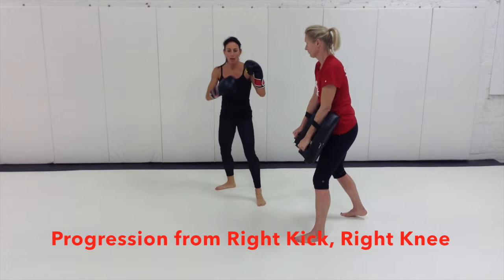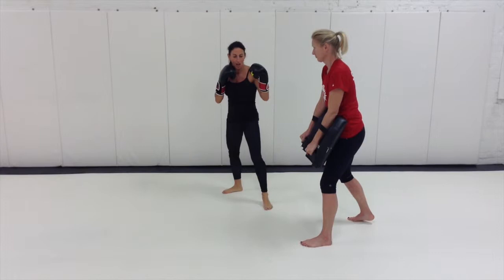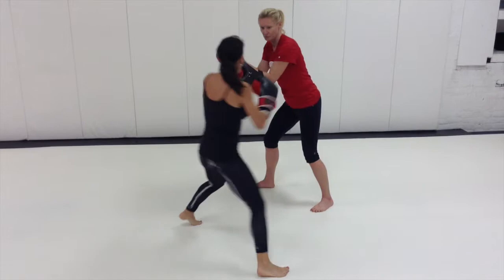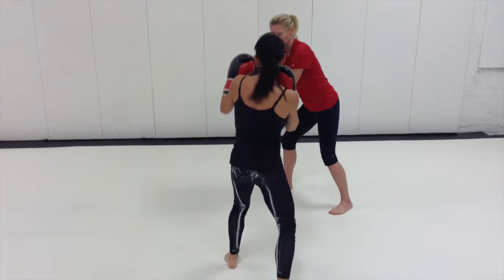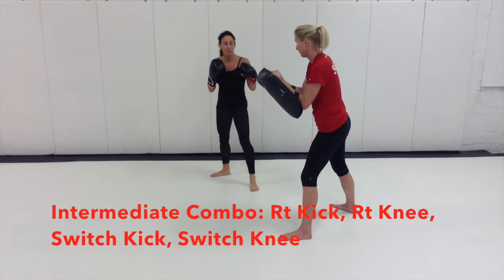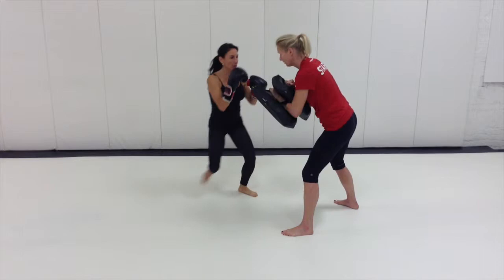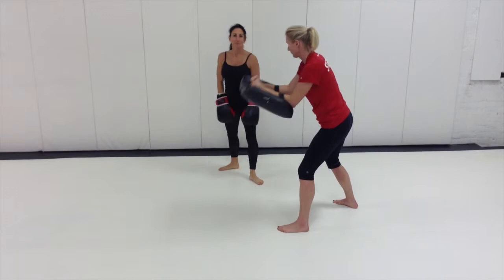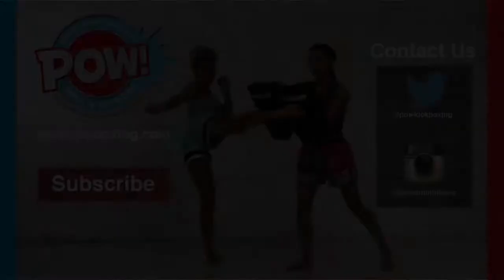with Katalin Ogren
Katalin Ogren opened POW! MMA and Fitness in 2001 in Chicago's West Loop.  It has offered classes in boxing, kickboxing, muay thai, krav maga, self-defense, MMA drills, high intensity interval training.

This video offers an intermediate combination that is great for a muay thai fitness training class (MuayThaiFitnessTraining.com).  The goal is to force the striker to organize their footwork.  Here we are doing a basic Rear Leg (Right) Thai Round, to a Right Knee and adding a Switch Kick, Switch Knee. I would not put these two together before introducing them separately.  Although there are many drills which focus on developing the pad holder's footwork skills, this one only trains the striker.  I have found that trying to incorporate footwork drills for both striker and pad holder are more challenging.   Here the pad holder has one responsibility - stack the pads and switch their feet. This is a progression off another video I posted on Right Thai Kick, Right Knee.

She features many videos on exercises, workout tips and How To's. -